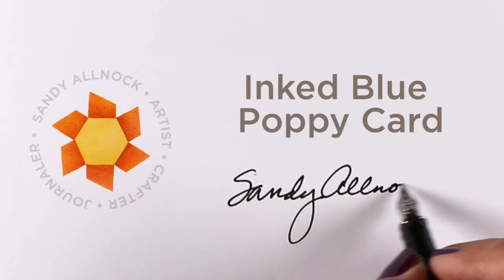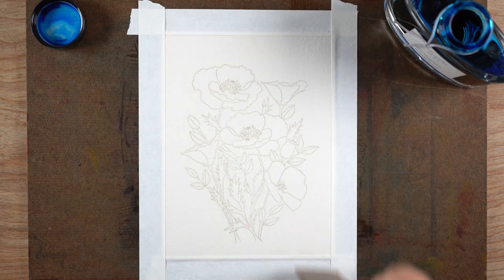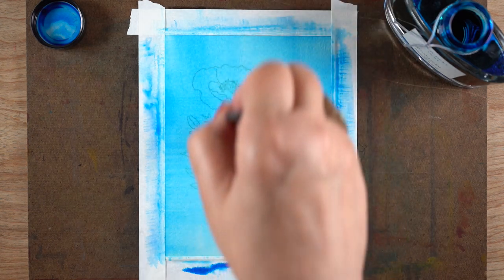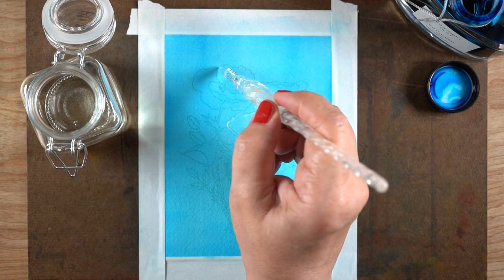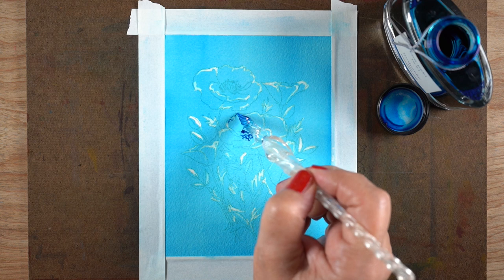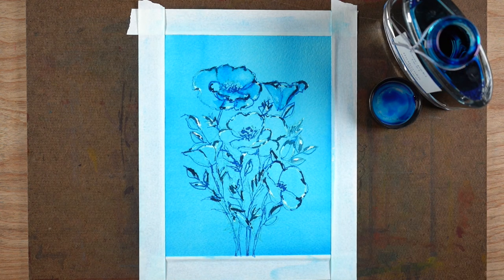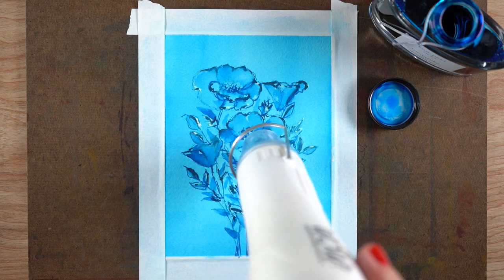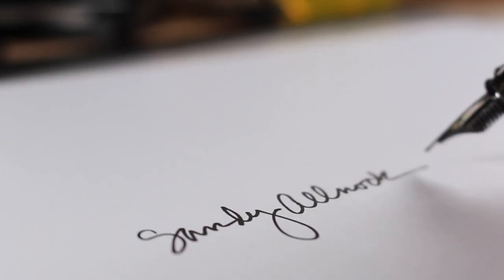Fountain Pen Ink Blue Poppy Card - Glass Pen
Pen and ink, meet cardmaking! This pretty turquoise ink is going to be used a lot. lol! Blog post with more info and pinnable images

PILOT Iroshizuku Bottled Fountain Pen Ink, Kon-Peki, Deep Blue (Turquoise Blue) 50ml Bottle
Glass dip pen
Silver Brush Black Velvet Round #8